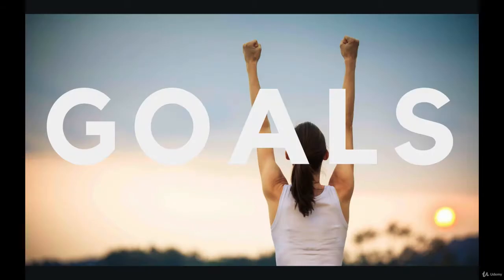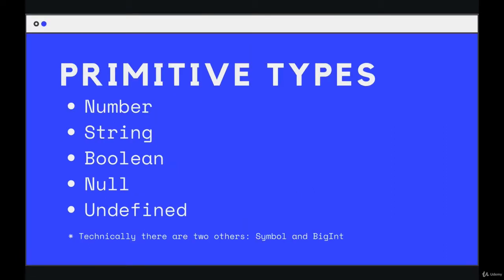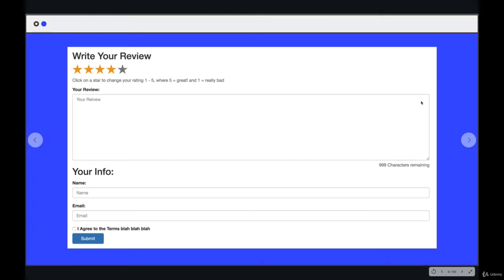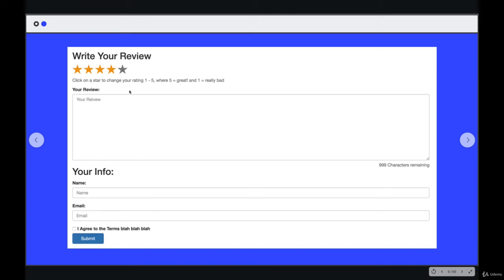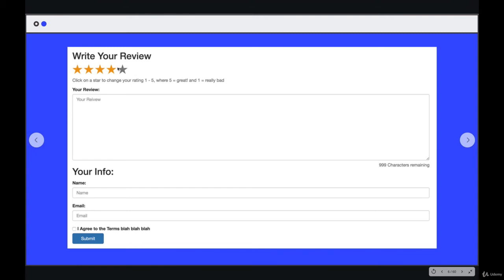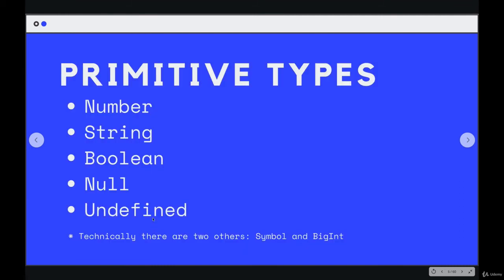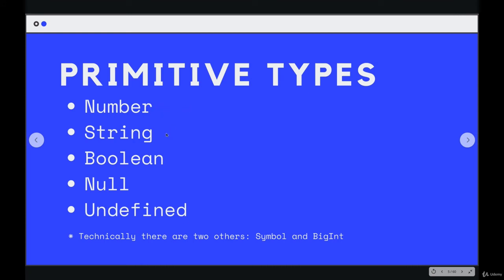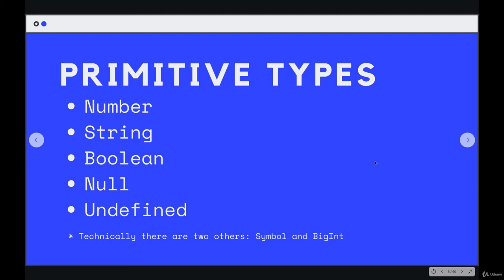JS values and variables: Goals & Primitives --The Modern JavaScript Boot Camp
Goals & Primitives - tutorial: using linux primitives to build your own containers - stéphane graber & christian brauner.

dynamic movement primitives for moving goals with temporal scaling adaptation.
“robotic origami folding with dynamic motion primitives ” by akio namiki and shuichi yokosawa  from chiba university  chiba  japan. shine - the primitives.  tests on both geometric and human generated trajectories reveal that the use of own primitives results in remarkable robustness and generalisation properties of the method.
basic crypto primitives – ii. java primitives char and boolean. invading primitives is a great way to expand your empire  especially if you have an authoritarian ethic..   note: if there is a song by the primitives that you would like me to upload  please just leave me a comment with the song you'd like.

 i create a something called a primitive and then use a .

2:49 - creating a new primitive.  this study proposes a new approach to interpreting and reproducing articulated and complex trajectories as a set of known robot-based primitives. 3:05 - the new primitive dialog box (choose plane from the drop-down menu).  instead of achieving accurate reproductions  the proposed approach aims at interpreting data in an agent-centred fashion  according to an agent's primitive movements.  in this java tutorial  learn important details about the char and boolean primitive data types. 2: invading primitive civilizations. tutorial: using linux primitives to build your own containers - stéphane graber & christian brauner  canonical ltd..

movement primitives as a robotic tool to interpret trajectories through learning-by-doing.

learning demonstrated trajectories using dynamic motion primitives: experimental evaluation.

a short demo of an ongoing project that looks into (i) performing an extensive experimental evaluation of dynamic motion primitives and (ii) extending the framework so that task-specific knowledge can be used for selecting and combining primitives.